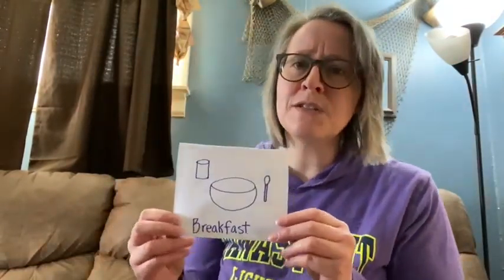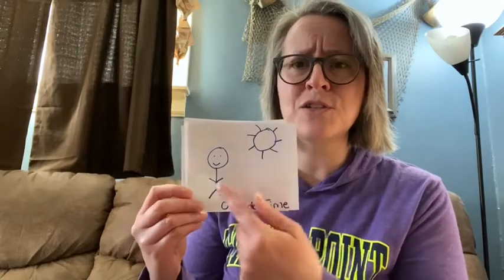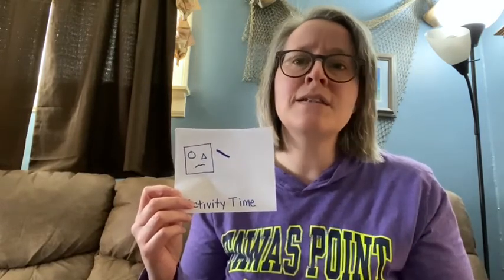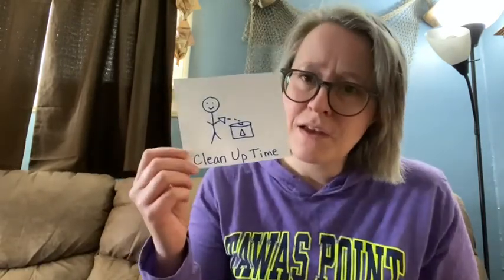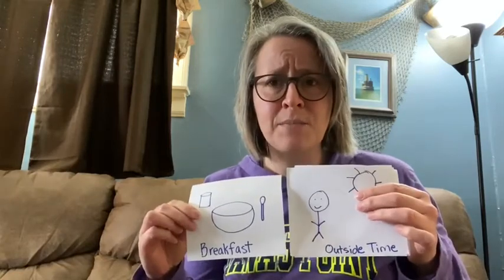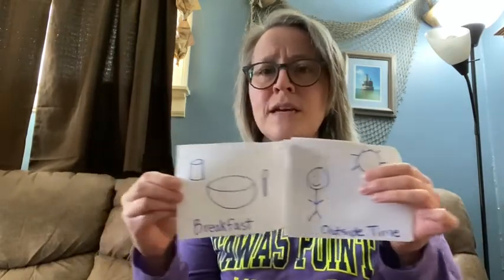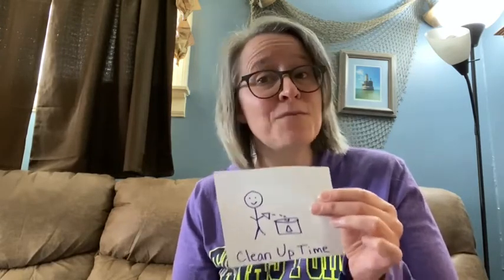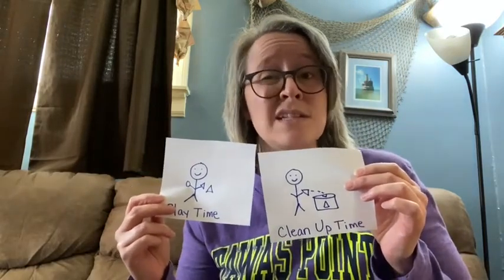Picture Schedule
HighScope Demonstration Preschool Teacher shares this video that she made to coach parents on how they could support children at home with a consistent daily routine. The goal with this video was to keep it simple and show families the ‘whys and hows’ of creating and using a routine at home to help support their children. We’re not expecting parents to create a full preschool day at home, but rather to support what their school schedule looked like at the time and to teach them the same strategies we use to support children in the classroom. Make sure to talk to families about why children need consistent routines and how to support that at home by being flexible with changes, letting children know when changes were going to happen, giving children time warnings about transitions, and talked about breaking down parts of the day, like bedtime, into mini schedules.

HighScope is an independent nonprofit organization working to close the opportunity gap through high-quality early education. For 50 years, the organization has led the movement to ensure that every child has the opportunity to realize their full potential, regardless of their circumstances.

HighScope’s research is instrumental in defining best practices in early education and from that knowledge curricula, child and program assessment, and professional learning resources are developed to empower early educators and prepare children from birth to kindergarten for school and for life.